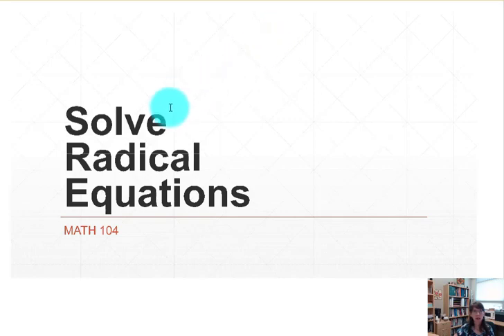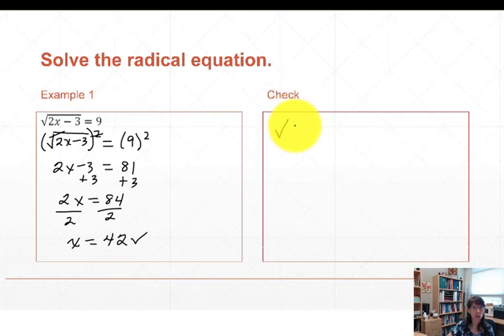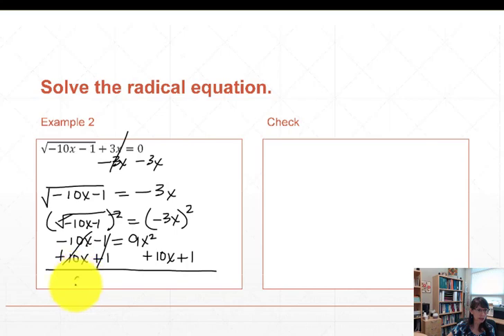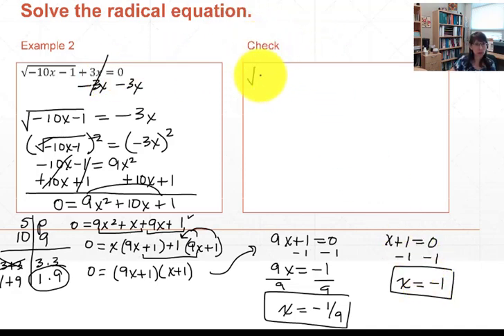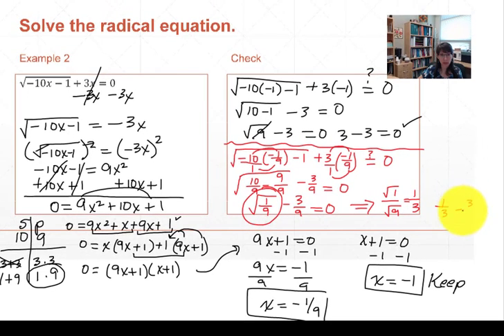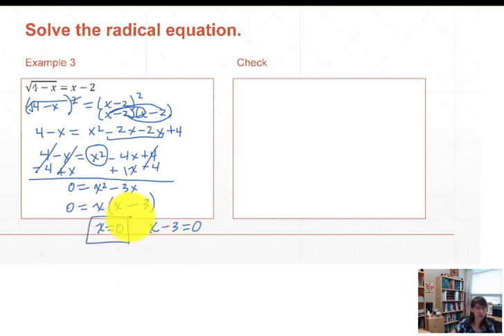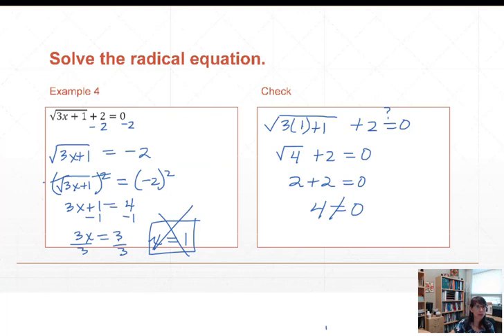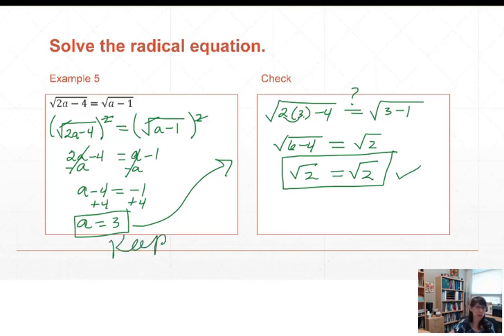7.6 Radical Equations Part 1